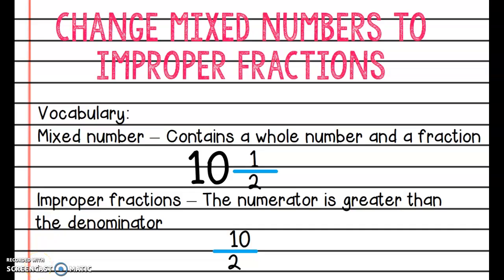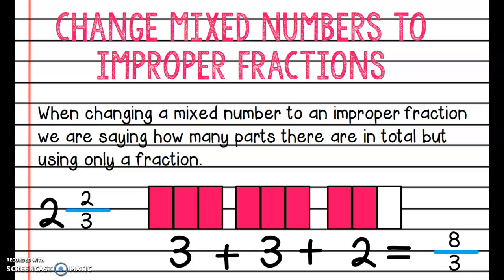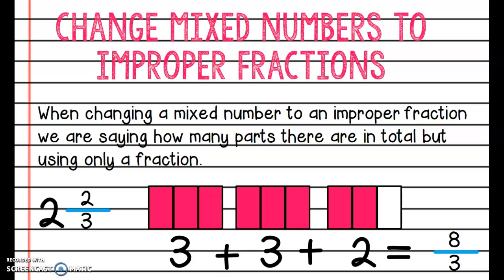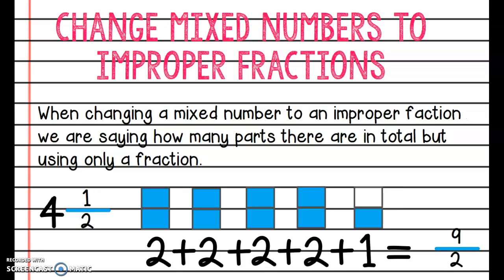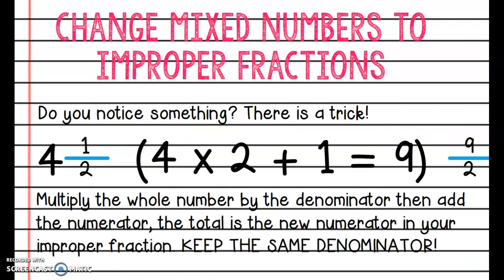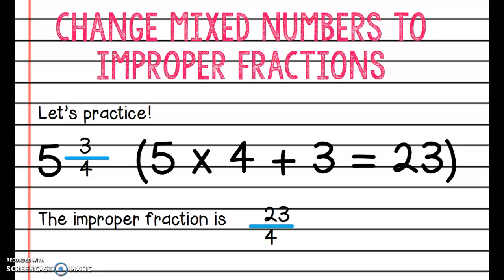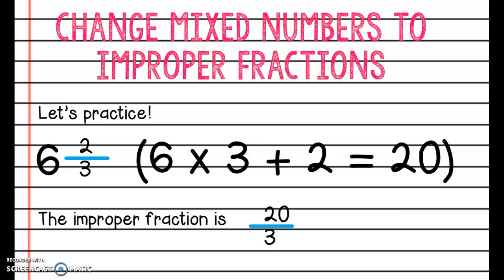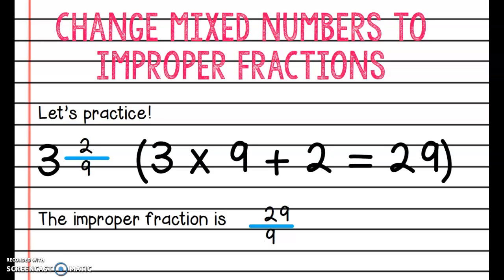Change Mixed Numbers to Improper Fractions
Use the method, whole number multiplied by the denominator then add the numerator